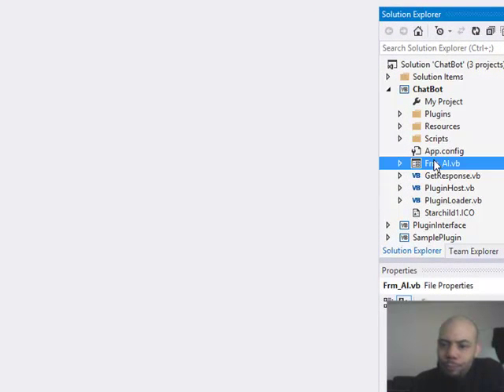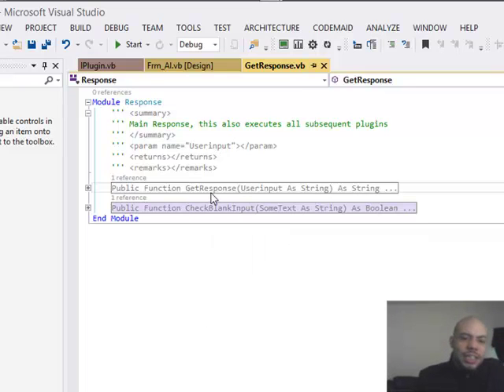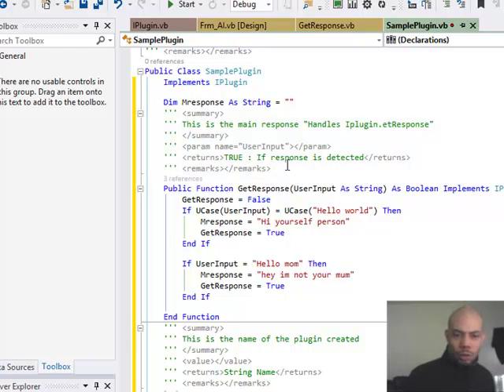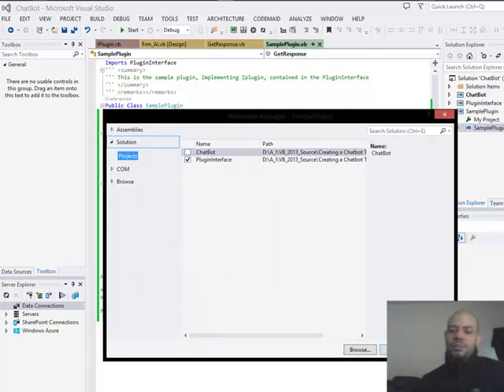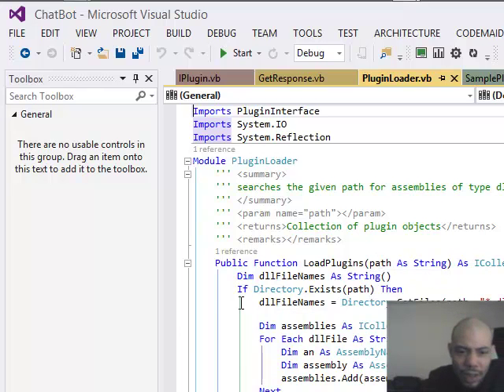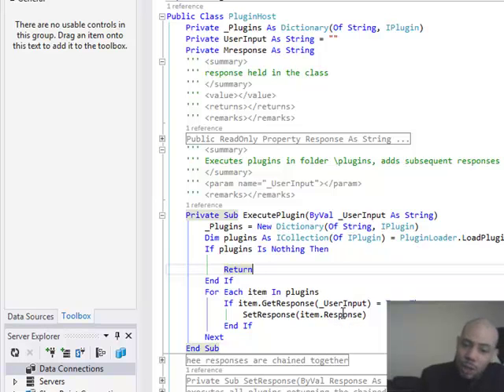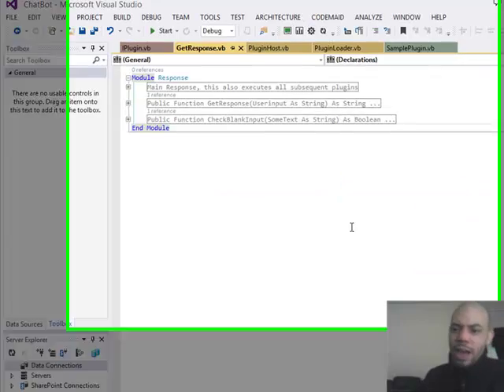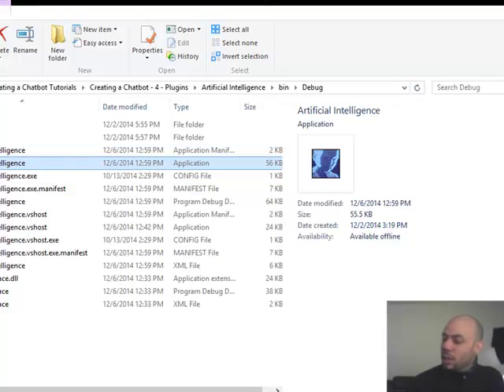How to create an AI Chatbot (4) - Plugins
Creating plugins for your chat bot, By creating a plugin mechanism, you can allow other to add functionality to your applications,
Code is available at the website as well as a tutorial on the lesson